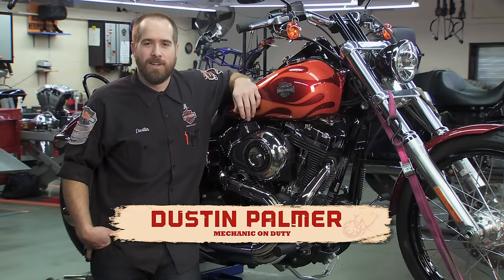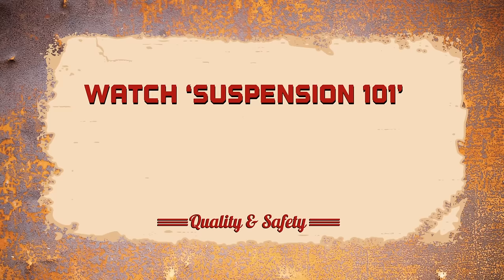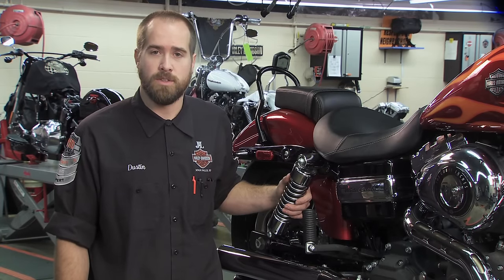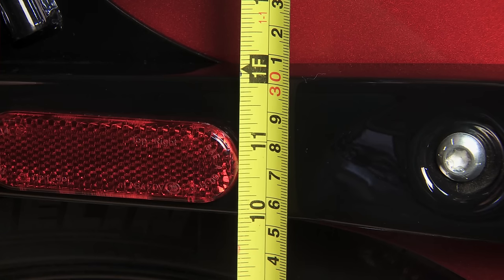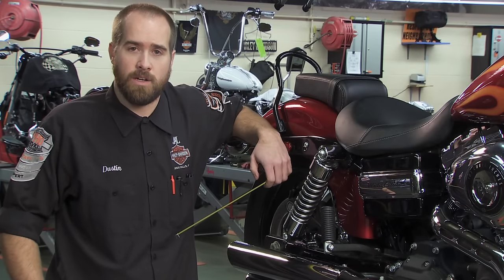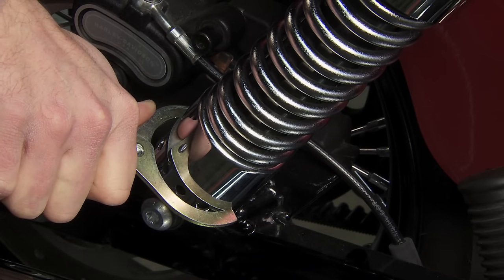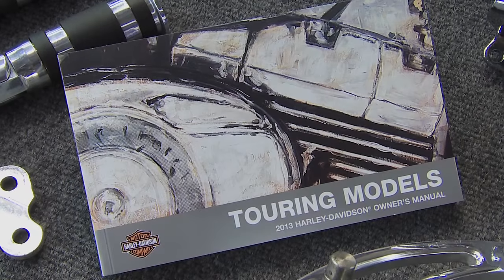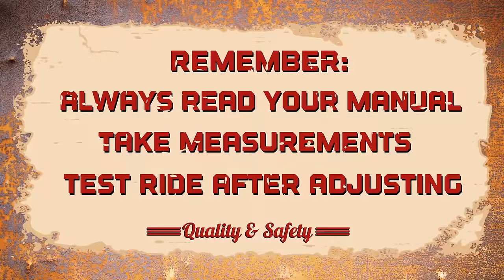Motorcycle Maintenance: Adjusting your Suspension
Follow these tips to learn how to adjust your motorcycle suspension for heavier loads, passengers and more. Courtesy of the South Dakota Office of Highway Safety.